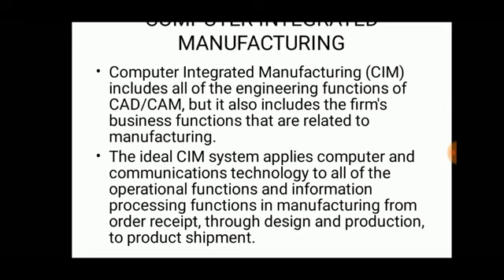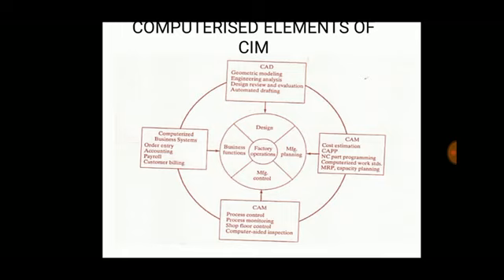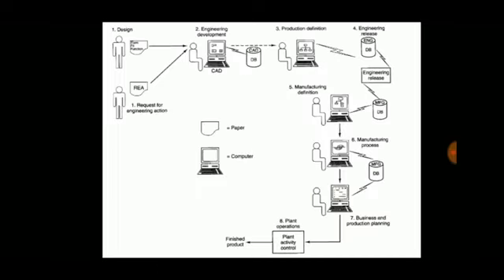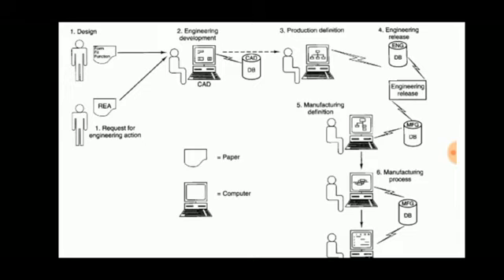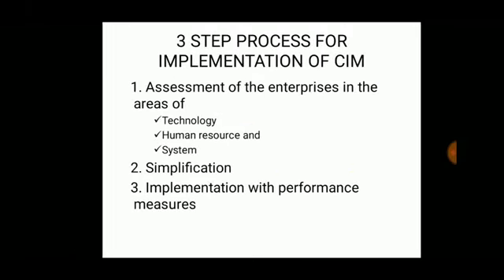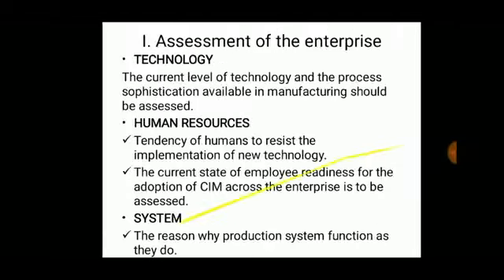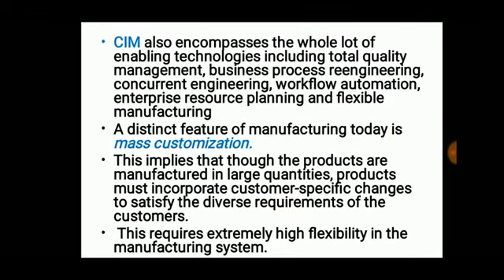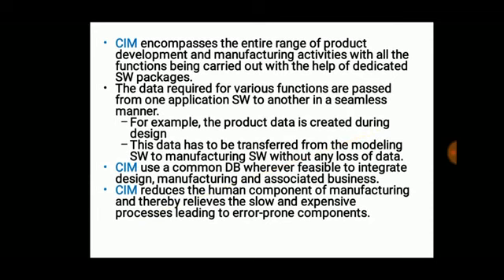Computer Integrated Manufacturing